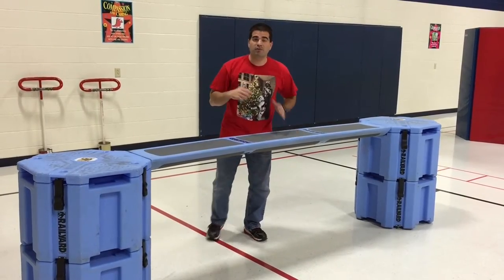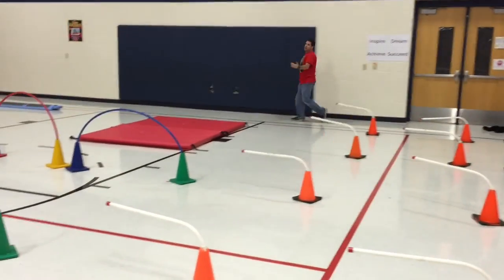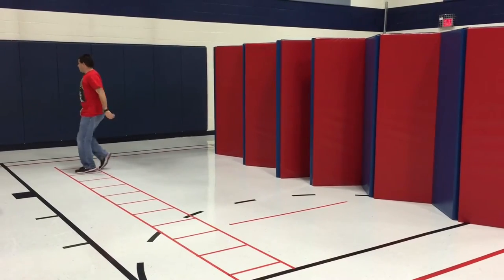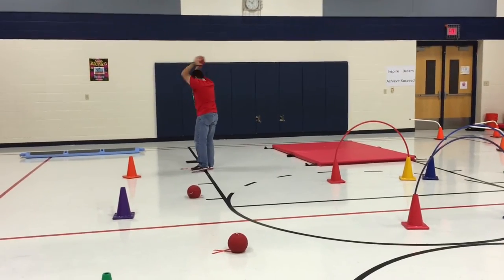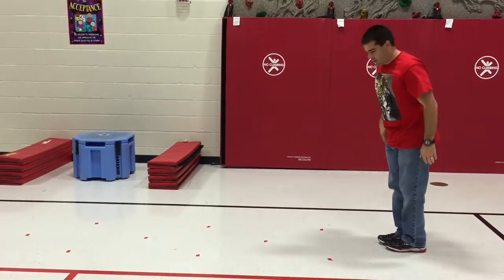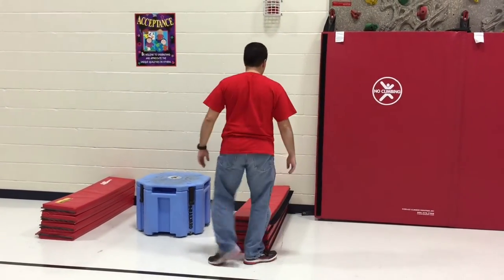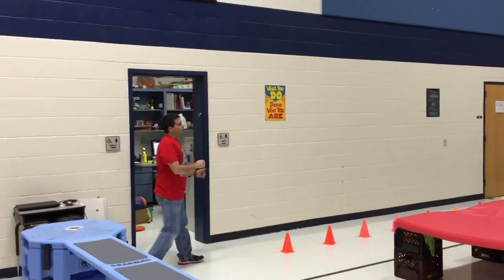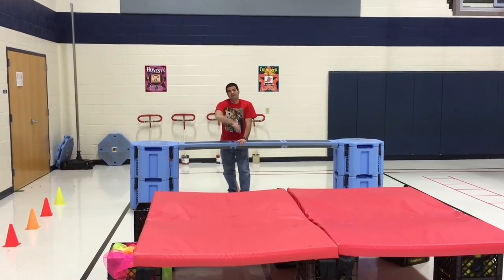PE Obstacle Course | Fun PE Game 🤩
Railyard Fitness
4'x8'x2" Tumbling Mat
Milk Crate
Low Hurdles
Arch Gates
Agility Ladder
Floor Tape
Slam Ball
Balance Beam (adjustable)
Spot Markers
Cones (7" Height)